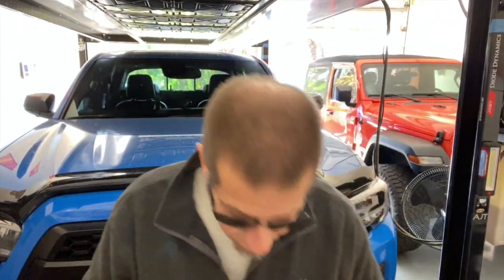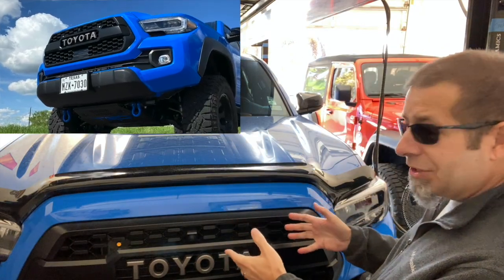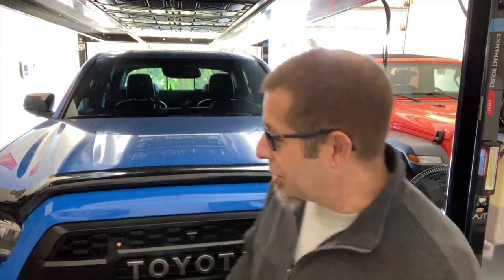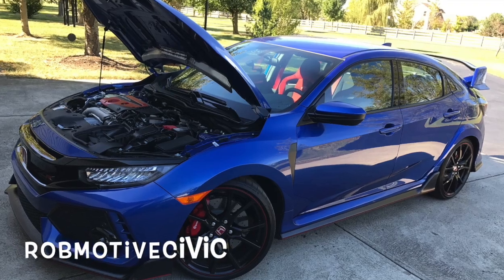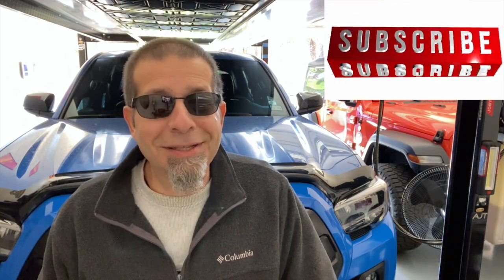Make The Toyota Tacoma Look Better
Make The Toyota Tacoma Look Better!  10 ways to enhance the looks of the Tacoma!  Do you have any of these?

My Tacoma Lift On The FRONT:
(Commissions Earned)